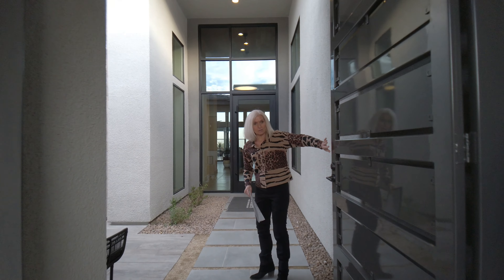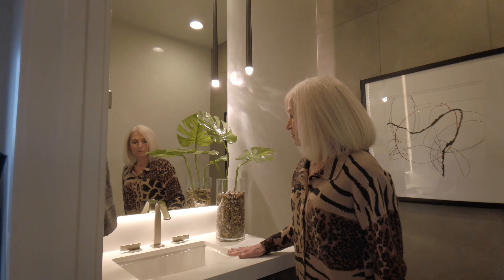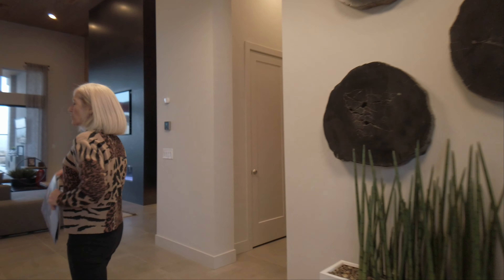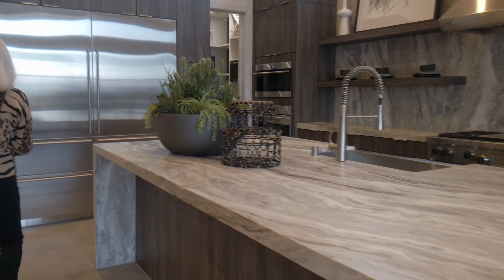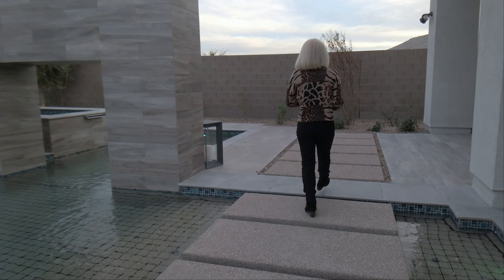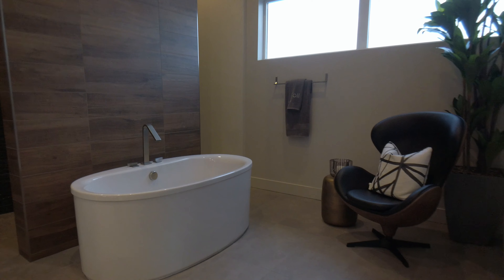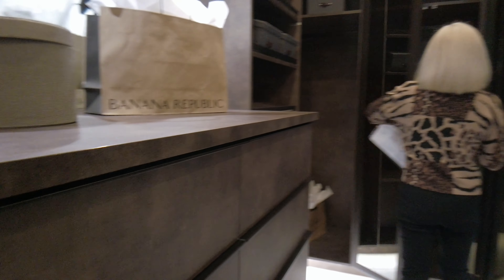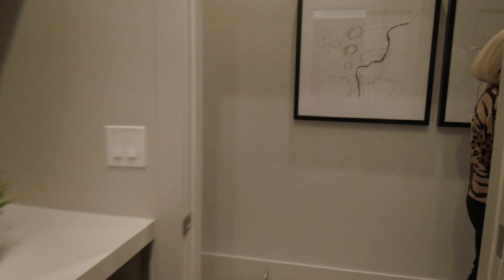Luxury Bridge Model Toll Brothers Home Summerlin, One-Story, $806,995+, 3,236 SqFt, 4 BD, 4.5BA, 3C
This luxurious Toll Brothers home for sale in Summerlin is in Mesa Ridge's Overlook Collection. This one-story Bridge model has an expansive floor plan with space for entertainment and all of your other activities.  This 3,236 square foot model has 4 bedrooms, 4.5 baths, and a 3-car garage. The home features a spacious family room adjacent to the kitchen, steps from the exquisite outdoor living space.  The master-suite has easy access to the beautifully landscaped back yard with a secluded spa just steps away.

MESA RIDGE
Mesa Ridge is a exclusive 24-hour guard gated village being developed by Toll Brothers on a ridge looking over the valley to the Strip.  This exquisite development is truly the epitome of luxury living.  Many of these lots have strip views and views of city lights.

SUMMERLIN MASTER PLAN
Mesa Ridge is part of Summerlin, an affluent master-planned community in the Las Vegas Valley of Southern Nevada. It lies at the edge of the Spring Mountains and Red Rock Canyon to the west; it is partly within the official city limits of Las Vegas and partly within unincorporated Clark County. It has more than 230 parks, more than two dozen public and private schools, nine golf courses, three resort hotels, world-class recreational facilities, retail and entertainment centers, well-established office parks, a state-of-the-art medical center, and more.

CALIFORNIA COMPARISON
If you are planning on leaving California for Nevada because of high home prices and high taxes, compare this home with homes under a million dollars there.  You'll find that there is no real comparison.  Nevada allows you to enjoy lower taxes and no state income tax.   If you haven't already left  California, you may have found just what you were waiting for.

If you are in the market for a new home and would like to visit this home or are interested in any other homes in Summerlin or any other upscale community in the Las Vegas area, contact me, your Las Vegas Realtor:

Joani Pemberton
Simply Vegas Real Estate

L.S.170701